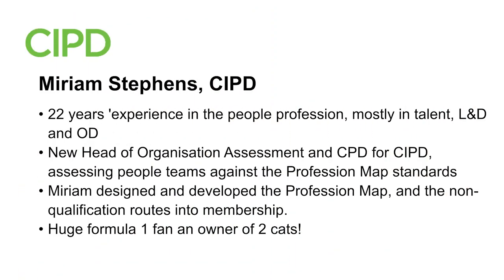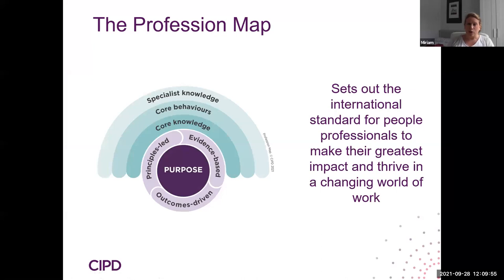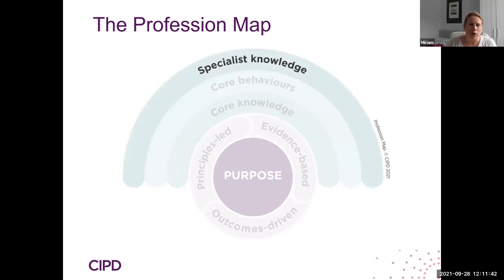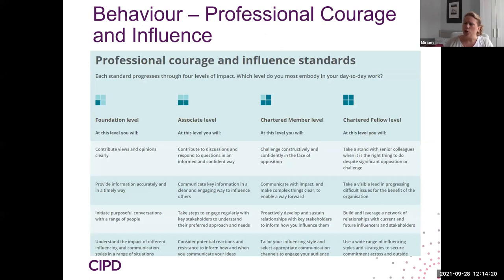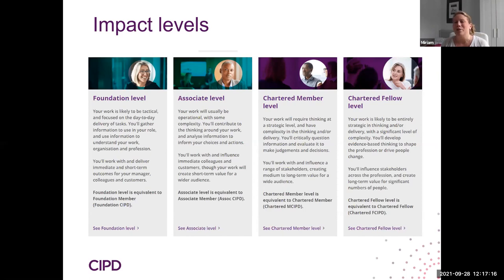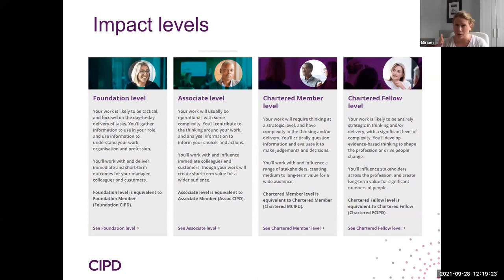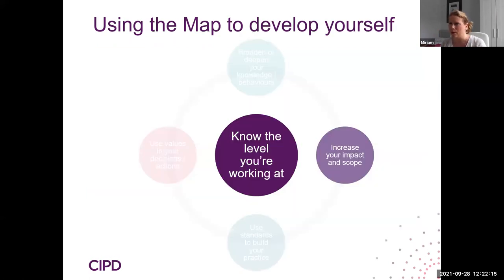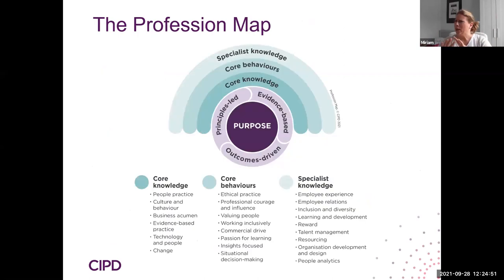How to Get Promoted to a Management Role in HR (28 Sep 2021) [CIPD Central London branch]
This CIPD Central London session explores how you can use the ProfessionMap to assess yourself and accelerate your career into a HR management role.
Our guests speaker Miriam Stephens, CIPD Head of Organisation Assessment, gives you an overview of the map, focusing on how this can be used to support your professional development.
We’ll also hear from Natalie Ellis, FCIPD, an experienced HR professional who has used this tool to successfully step up into a management role.

Miriam Stephens, Head of Organisation Assessment and CPD for CIPD